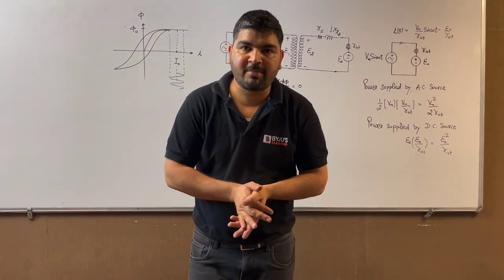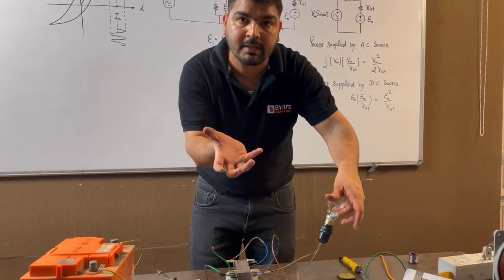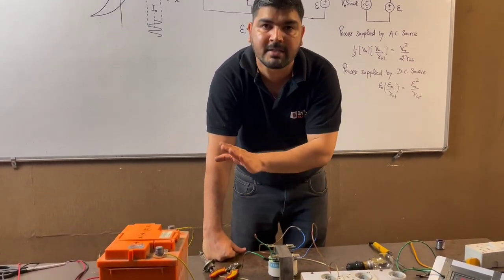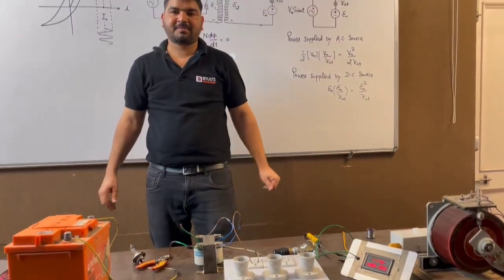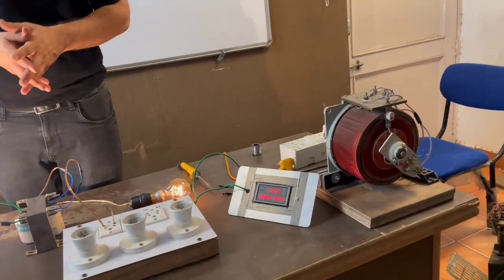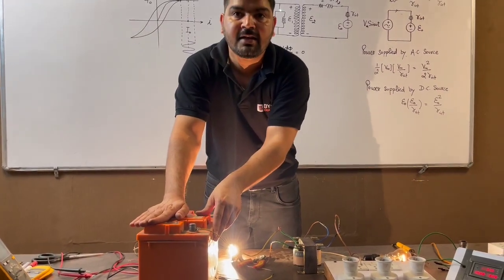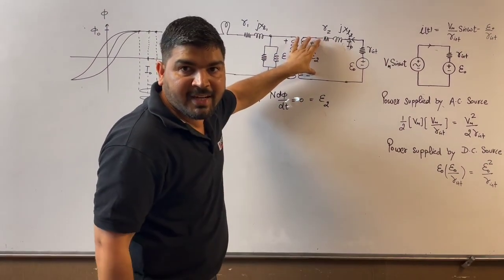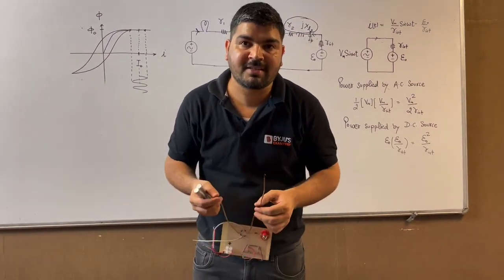GATE 2024 Electrical Engineering | Battery Charging Machine | Battery Charging Circuit | BYJU'S GATE